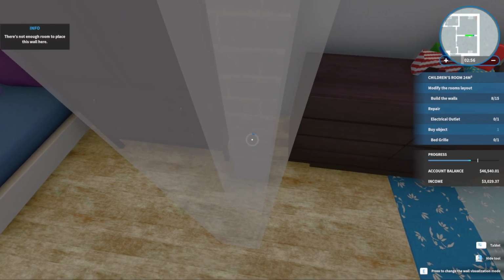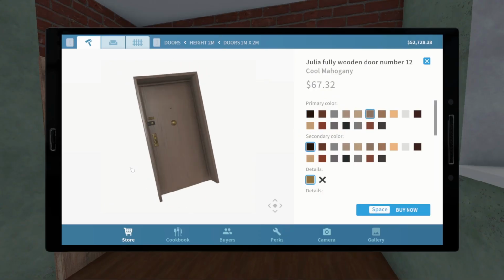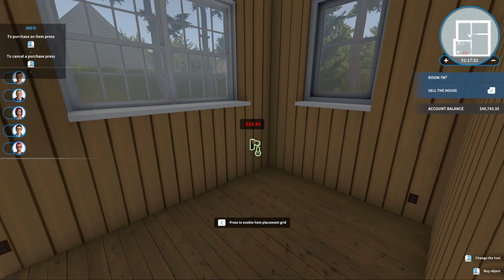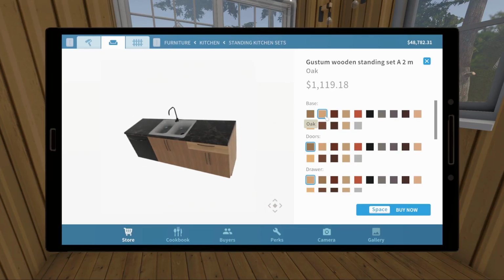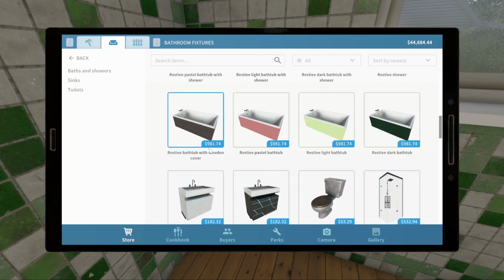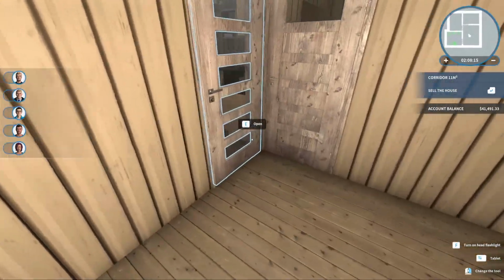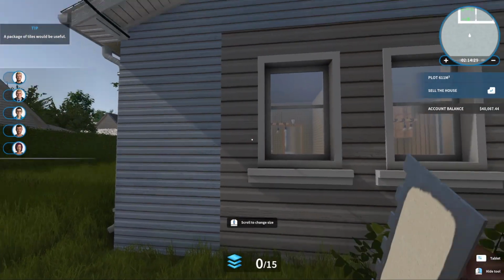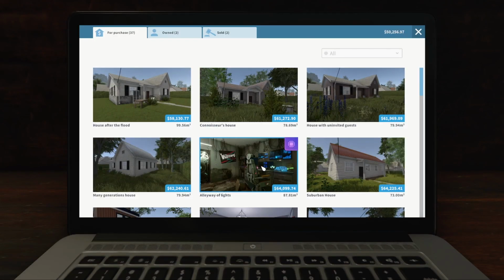I got a bad house and made it HORRIBLE, but It Sold for Record Profits!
House Flipper is a simulation game played in the first-person perspective. Gameplay involves fixing up properties in order to create a profit. Tasks that can be performed include painting, laying down tiles, cleaning, installations, and demolition. House Flipper is a unique chance to become a one-man renovation crew. Buy, repair and remodel devastated houses. Give them a second life and sell them at a profit!
Join us as we dive into the world of "house flipping," starting with a rundown office that needs a complete "renovation." This "gaming" adventure showcases the initial steps of "demolition" and the satisfying process of "painting walls." Watch as we tackle a "cockroach" infestation and begin to transform this space.